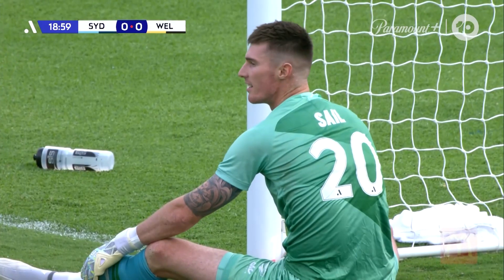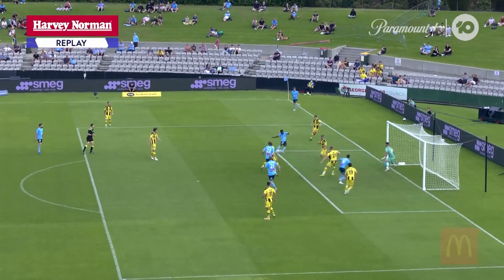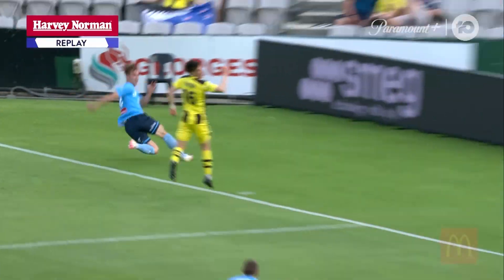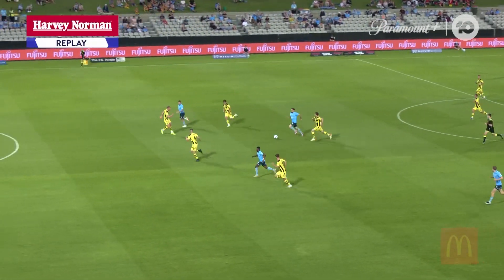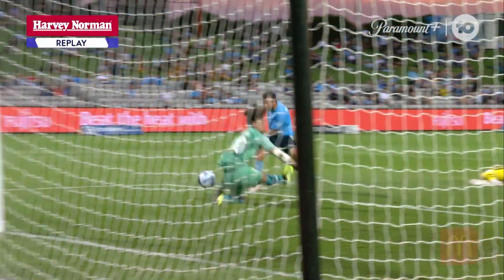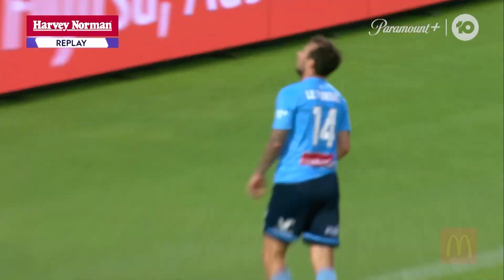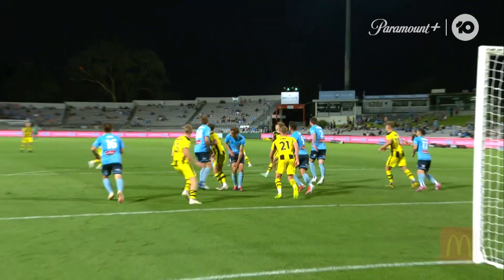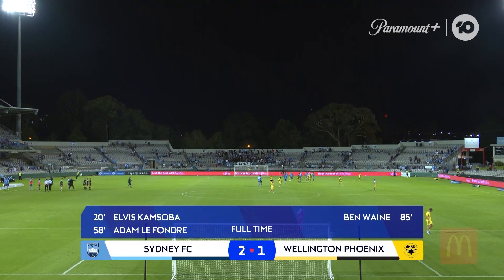Sydney FC v Wellington Phoenix- Macca's® Highlights | Isuzu UTE A-League